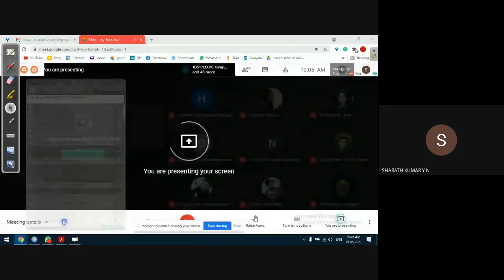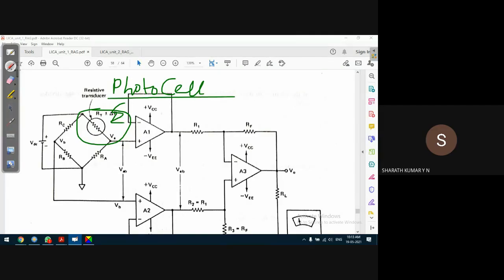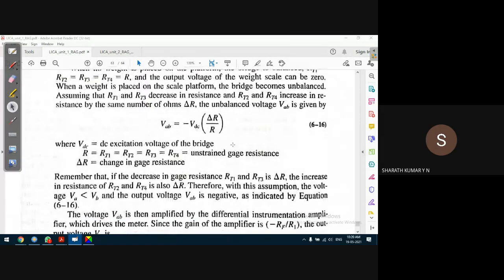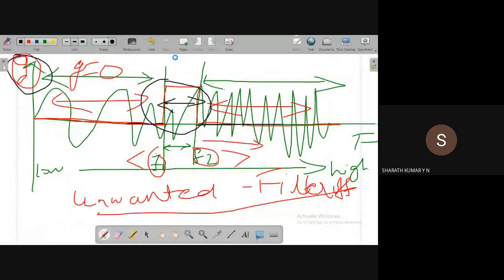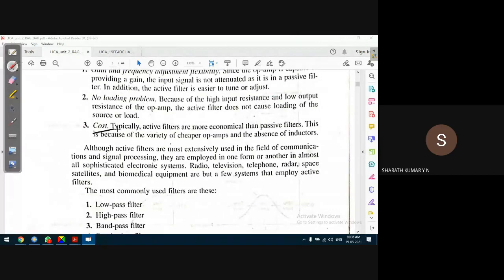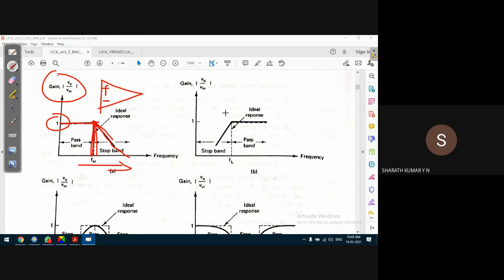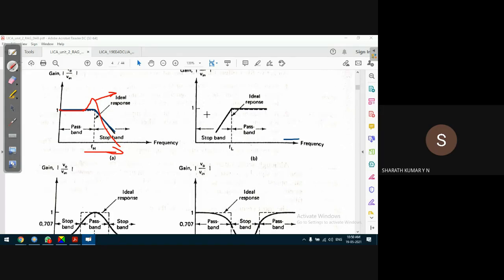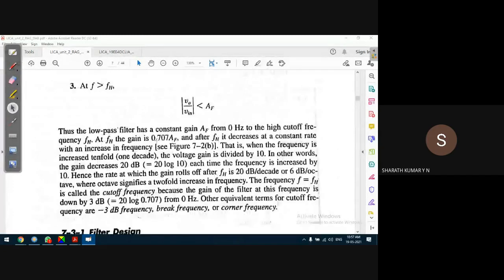LICA 2021 05 18 at 21 30 GMT 7